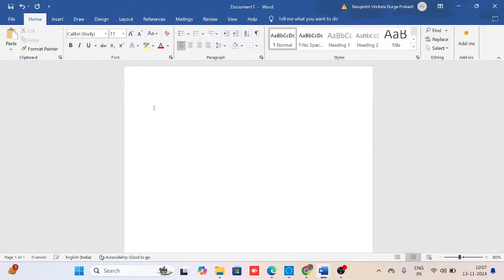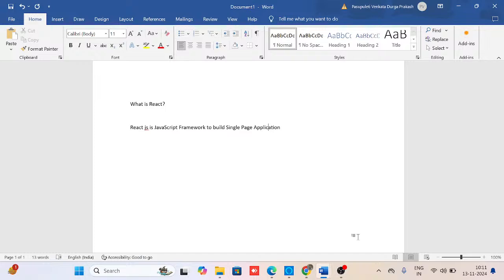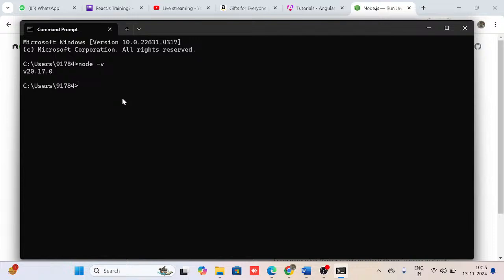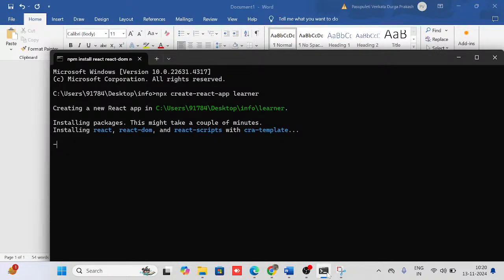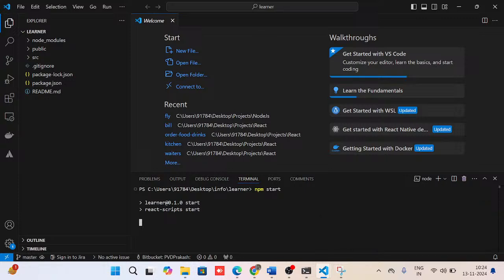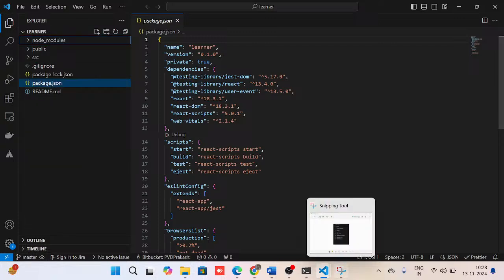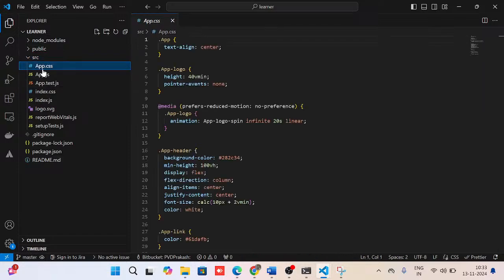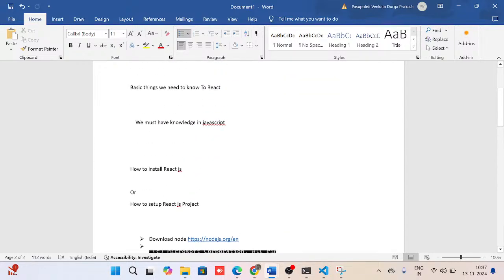react React js introduction | Free Live Demo Class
How to Learn React?
What is React?
Why React?
How to install React?
How to setup React Application?
How to run React?
Folder Structure of React Application?